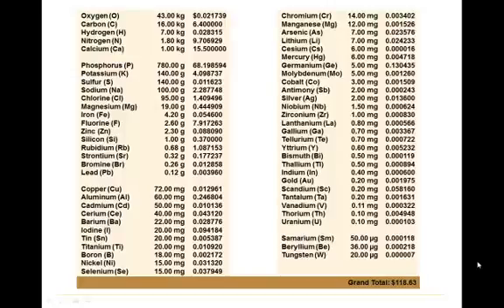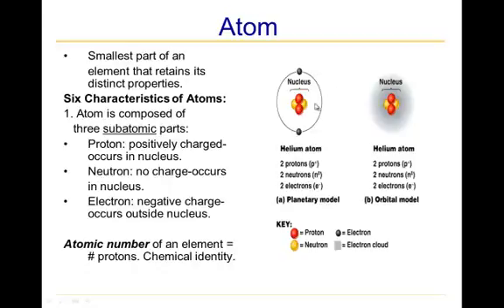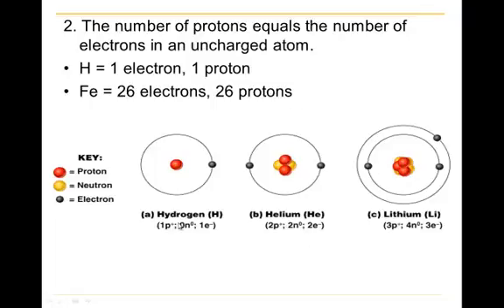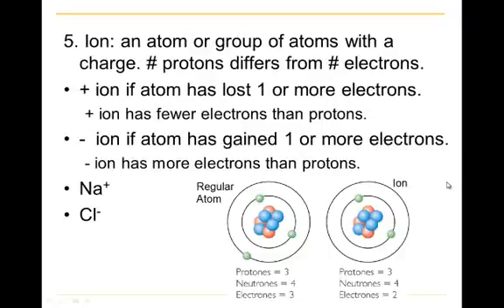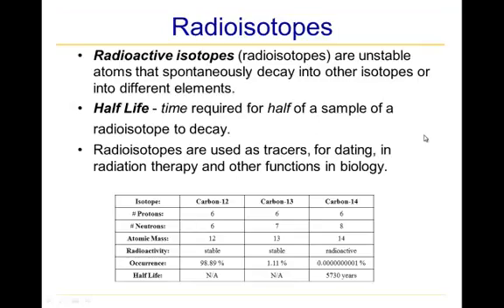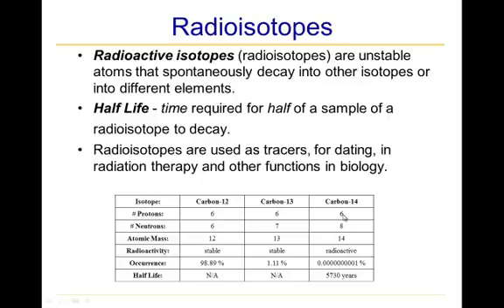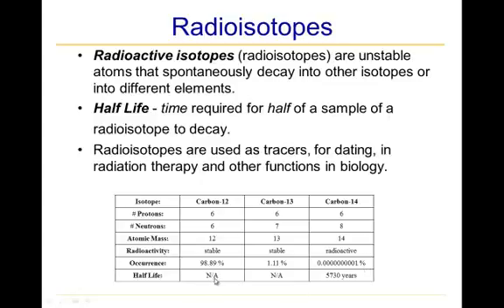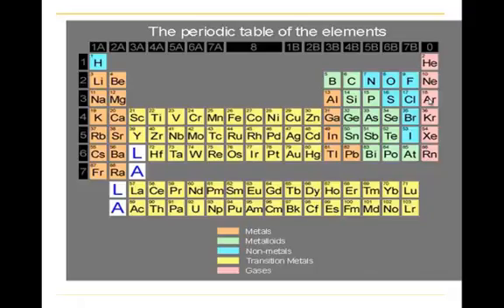BIO 101 1 2 2 Atoms